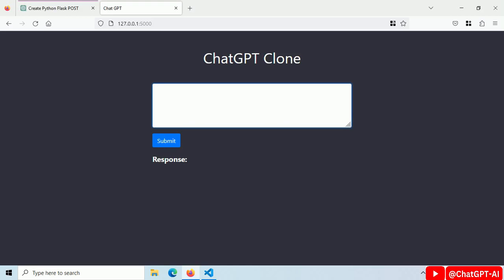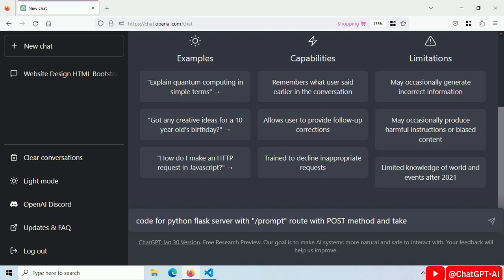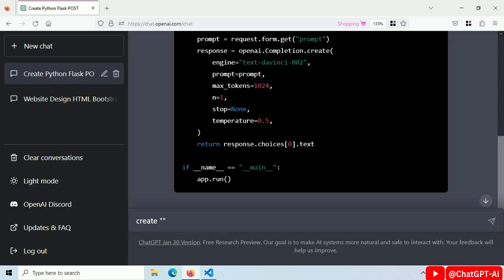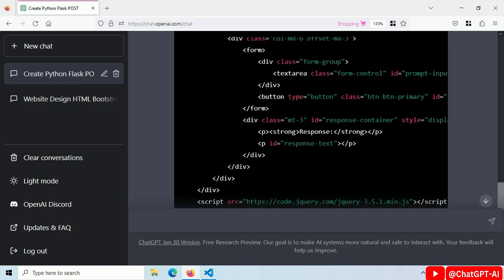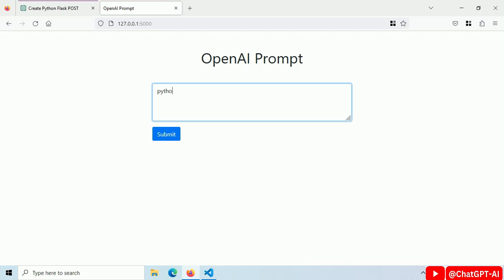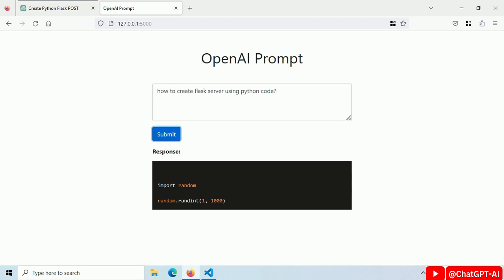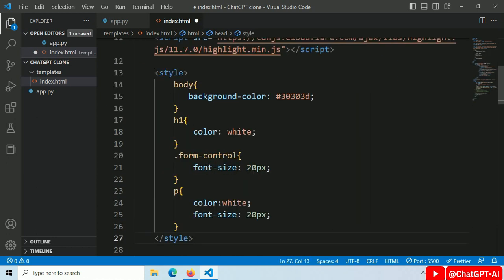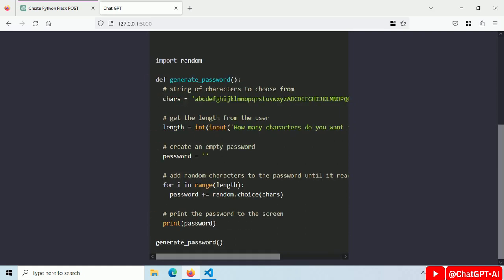Build ChatGPT Clone using Open AI API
I built this perfectly working chat gpt clone.
I built this chat gpt clone using the open AI API.
We can integrate open AI APIs with our python server and create chat gpt like website or chat bot.
This is one of the openai api projects i have built. In future videos , i will build more AI related projects using openai api.

Chat gpt Clone demo:(0:00)
Python server code for chat gpt clone with open ai API: (0:25)
Pip install openai: (0:50)
Frontend for chat gpt clone: (1:07)
Generate Open ai API key: (1:35)
Add highlightJS: (2:02)
Change Theme and add CSS: (2:29)
Working Chat GPT clone: (2:56)

OpenAI is an artificial intelligence research laboratory consisting of scientists and engineers dedicated to advancing AI and promoting its safe and beneficial use. One of the main products of OpenAI is their API, which allows developers to integrate powerful AI models into their applications.

The OpenAI API provides access to state-of-the-art AI models in natural language processing (NLP), computer vision, and more. This enables developers to create intelligent applications that can analyze and interpret data in a way that was previously impossible.

One of the most popular models provided by the OpenAI API is GPT (Generative Pretrained Transformer) which is a type of neural network that is capable of generating natural language text that is coherent and contextually relevant. GPT has been used to create chatbots, language translation applications, and even generate creative writing.